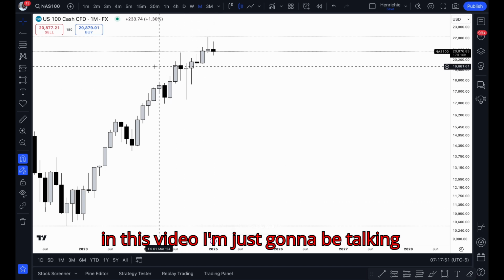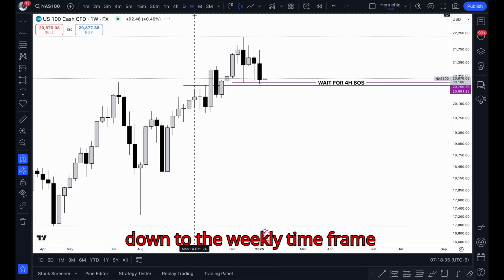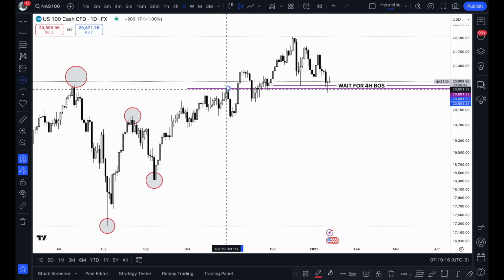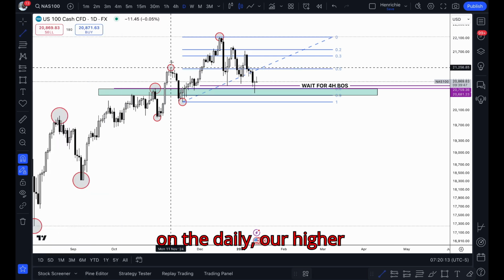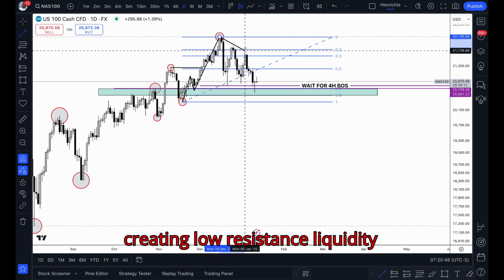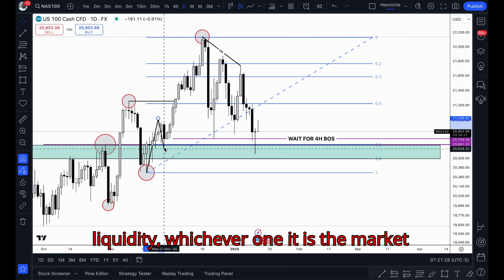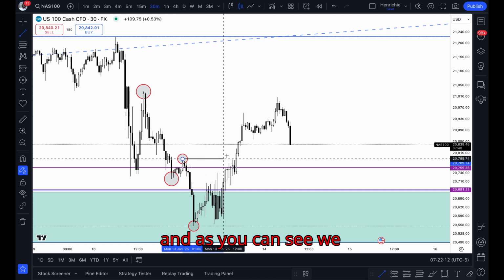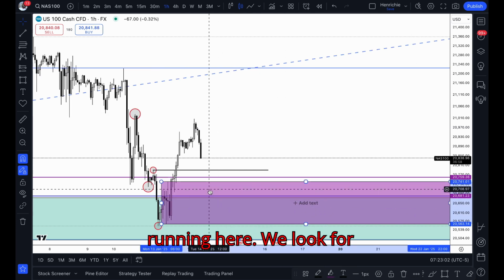🚀 NAS100 Analysis: Bullish Continuation Insights 📊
Looking at the NAS100 on the monthly, weekly, and daily timeframes, the structure clearly shows bullish momentum with potential areas for a continuation to the upside. In my analysis, I highlight key price zones, mitigation areas, and strategies to capitalize on this trend.

🎯 Key Takeaways:

How to spot inefficiencies and potential reversals in market structure.
Identifying high-probability buy zones using Fibonacci and liquidity concepts.

A step-by-step breakdown from daily to lower timeframes for precise entries.

💡 This analysis was shared live with my group members. If you're eager to gain deeper insights like these and improve your trading strategies, join my free mentorship group where I share daily setups, trade reviews, and much more.